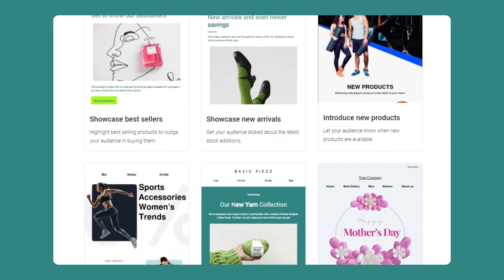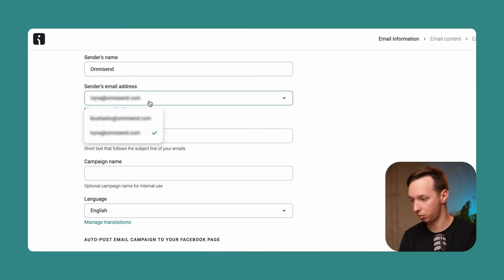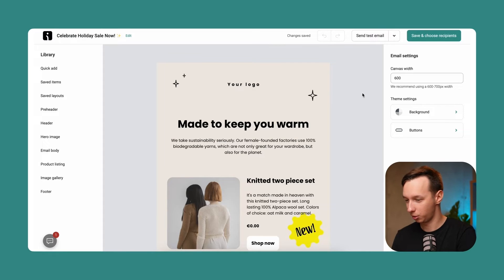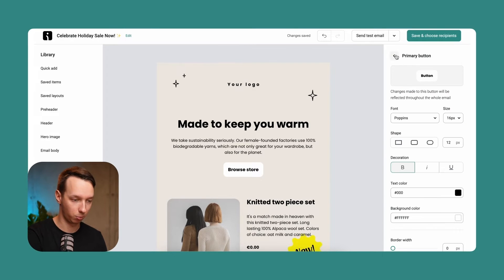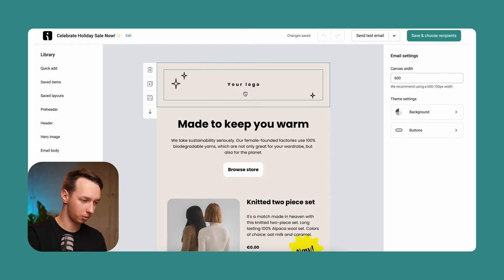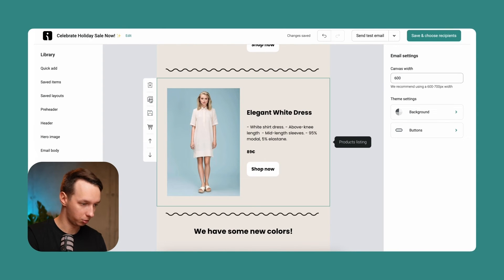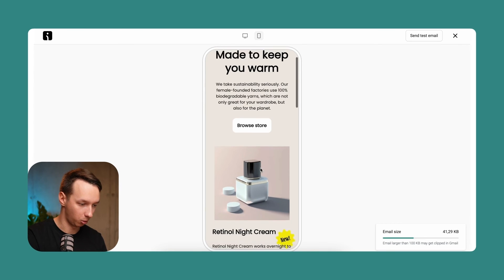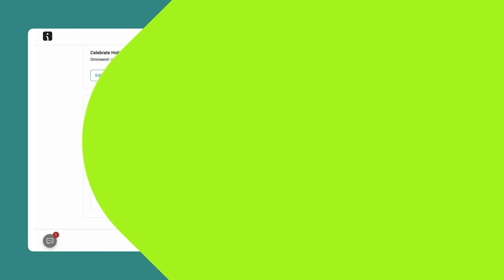How to Design Emails | Email Marketing Full Course for Beginners | Step #5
Learn how to design emails in this Email Marketing Full Course for Beginners. Step 5 will cover everything you need to know about email design, including tips for using Omnisend to create engaging and effective campaigns. This course is perfect for beginners looking to improve their email marketing skills!

Learn everything you need to get started with email marketing and drive your first sale: the strategy, the mindset, and the step-by-step instructions. We'll teach you how to connect an ecommerce store, design eye-catching emails, collect subscribers with signup forms, set up essential automations and much more!

By the way, for every dollar spent on email marketing, our merchants make about $72 back on average using Omnisend.

✅ START FREE with Omnisend
More than 100,000+ e-commerce brands use Omnisend to grow their businesses on autopilot, converting their customers with quick-to-build, highly-relevant emails & texts.
Check our features.

❗️ STANDARD & PRO plans with % DISCOUNTS %

🕗 TIMESTAMP
00:00 Intro
00:46 Creating an email
02:37 Choosing a template
03:10 Designing in email builder
08:55 Choosing email recipients
09:54 Outro